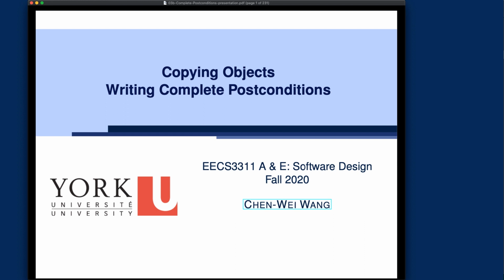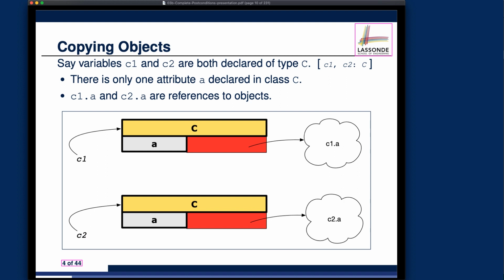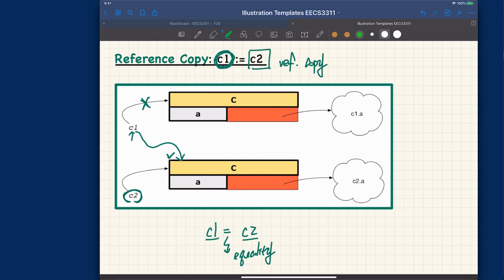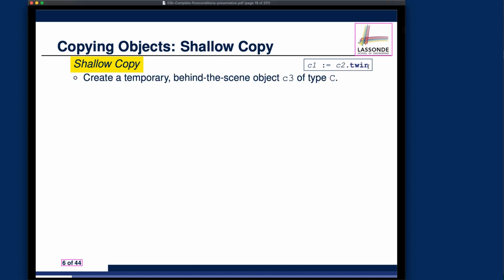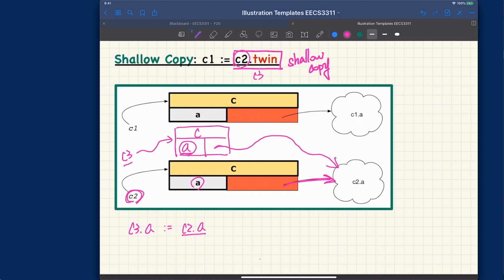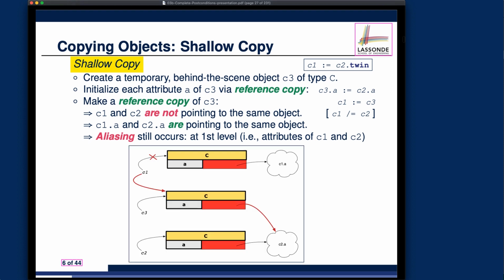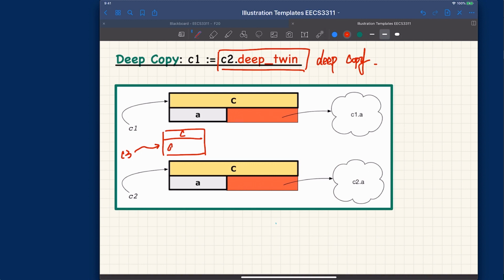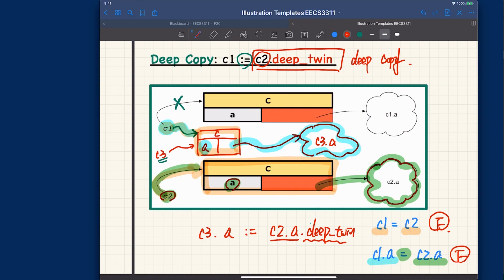[HD] EECS3311 F20 Lecture 2b Part 1A - Copying Objects - Ref. vs. Shallow vs. Deep